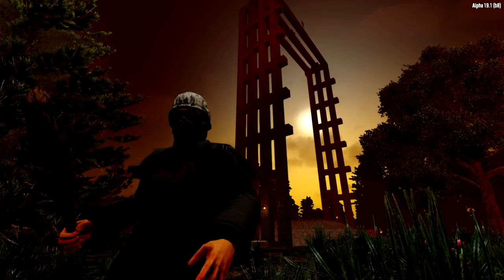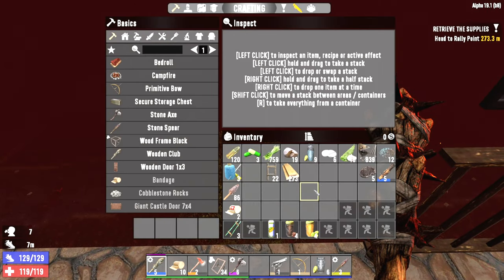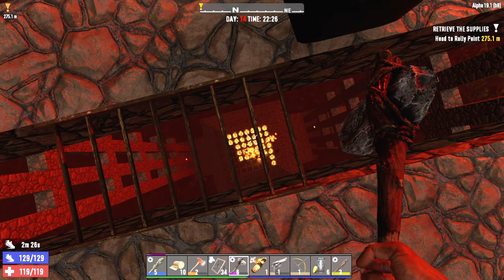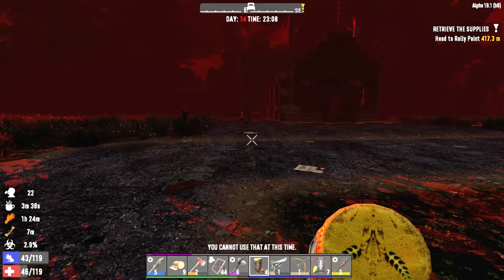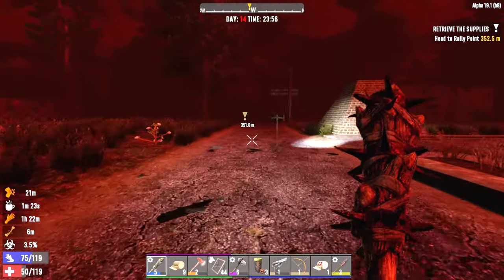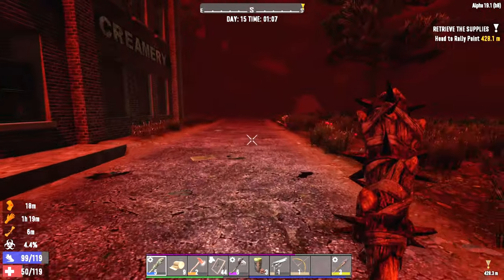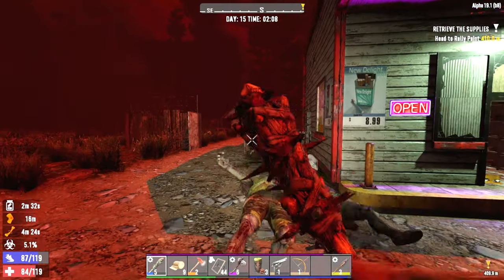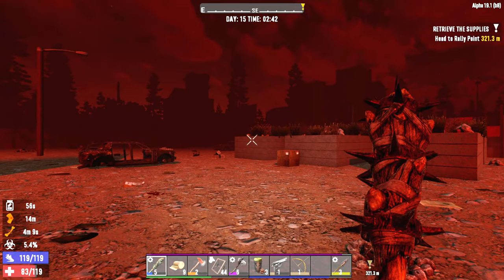Zombpocalypse 13, Horde night of the 14th - 7 Days to Die Alpha 19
How well does a bridge base work in a19.1. Well we find out. We light the fires below to take care of the zombies and then relax while we wait and see if it can with stand the horde night. My fav show was on too so while relaxing we watched that too :)
Good Luck survivor :)

MOAR 7DAYSTODIE VIDEOS